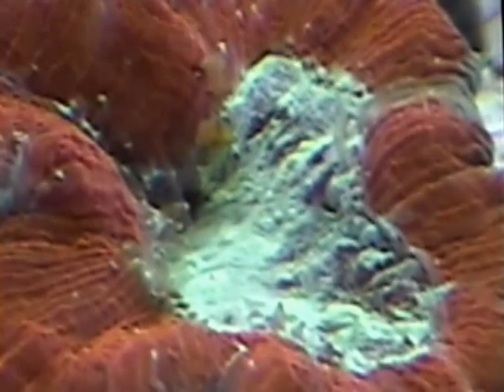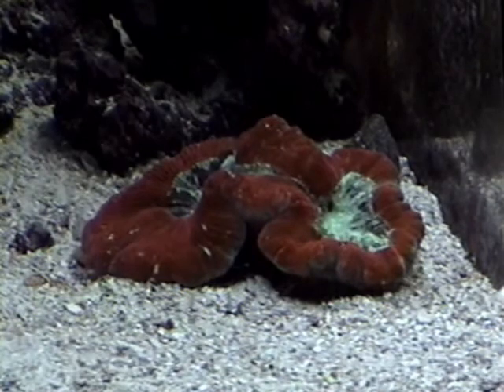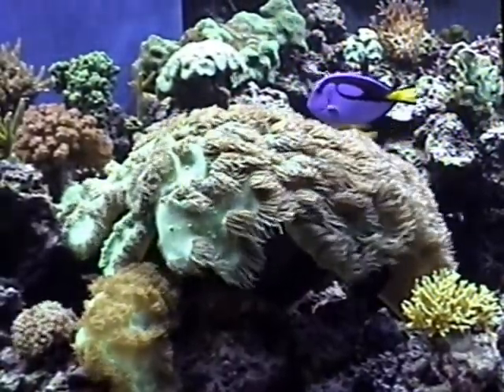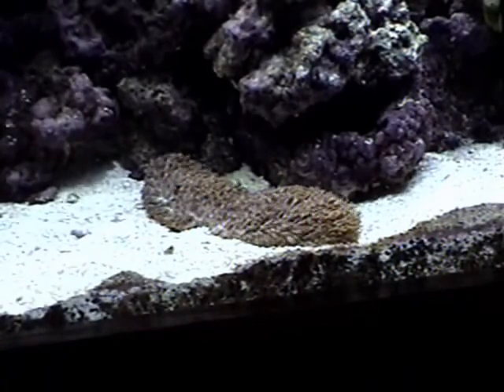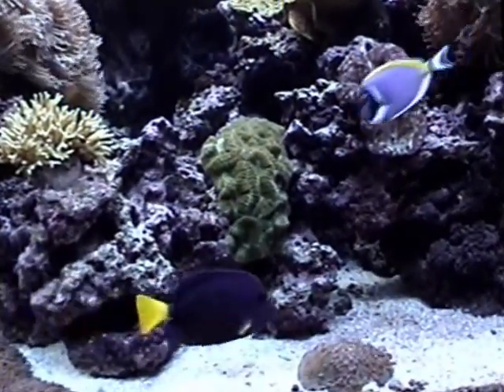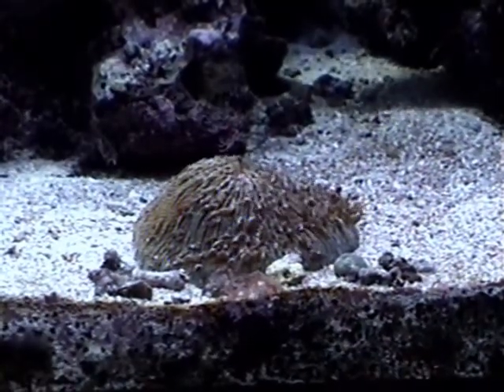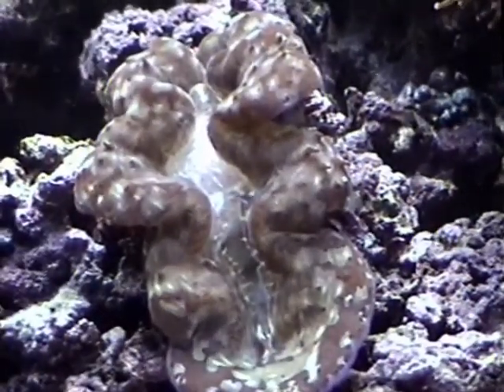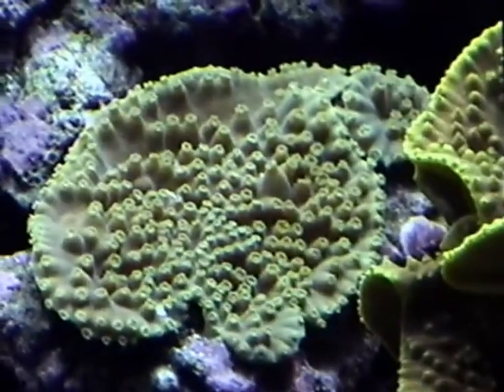Reef Aquarium Tour part 1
A tour of my 450 gallon reef aquarium.  Enjoy images of the corals, fish and other critters.  The video was taken in 1998.